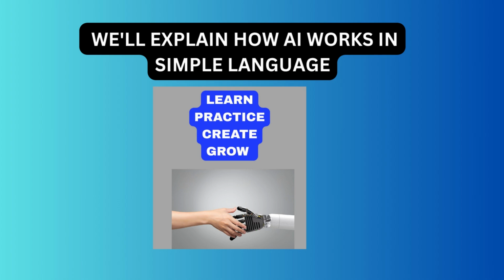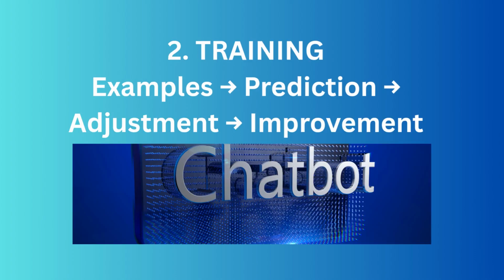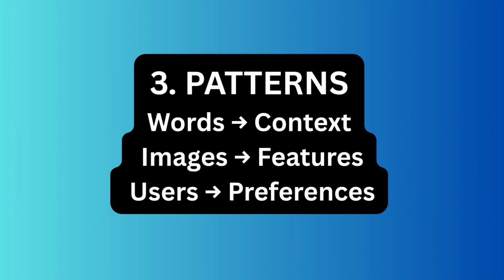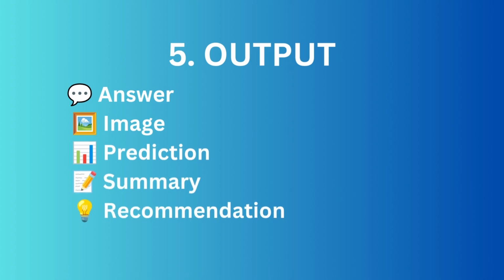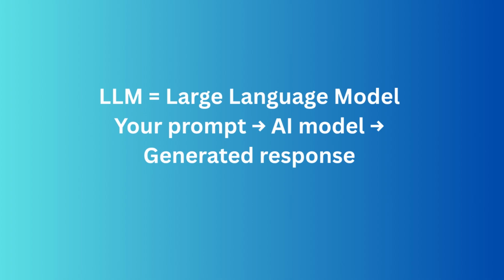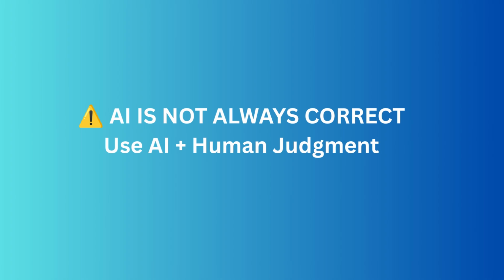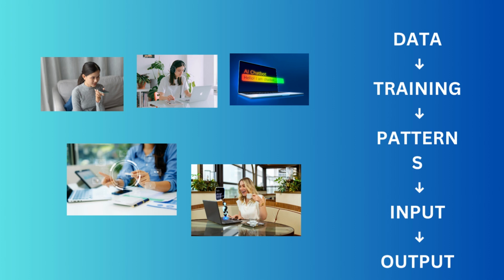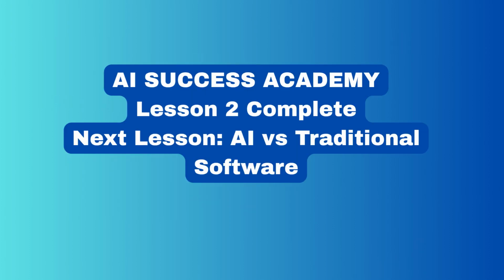Course 1| Lesson 2 |How Does AI Work? | AI Success Academy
Welcome to Course 1, Lesson 2 of AI Success Academy!

In this beginner-friendly lesson, How Does AI Work?, you'll discover how AI learns from data, recognizes patterns, processes inputs, and produces outputs.
How does Artificial Intelligence actually work? 🤖

AI may seem complicated or even magical, but the basic idea is easier to understand than you might think.

In this beginner-friendly lesson from AI Success Academy, you'll learn how modern AI systems learn patterns from data and use those patterns to process new information and produce useful outputs.

In this lesson, you'll learn:

🔹 What data means in AI
🔹 How AI training works
🔹 How AI learns patterns
🔹 What input and output mean
🔹 How AI chatbots generate responses
🔹 What Large Language Models (LLMs) are
🔹 Why AI can make mistakes
🔹 Why human judgment remains important

The simple AI process:

DATA → TRAINING → PATTERNS → INPUT → OUTPUT

This lesson is part of:

🎓 Course 1 — Introduction to Artificial Intelligence
📚 Lesson 2 — How Does AI Work?

Next lesson:
👉 AI vs Traditional Software

🎓 About AI Success Academy

AI Success Academy helps beginners understand and use Artificial Intelligence through simple lessons, practical examples, courses, resources, and educational content.

Learn. Practice. Create. Grow.